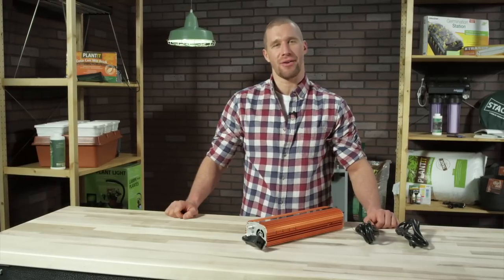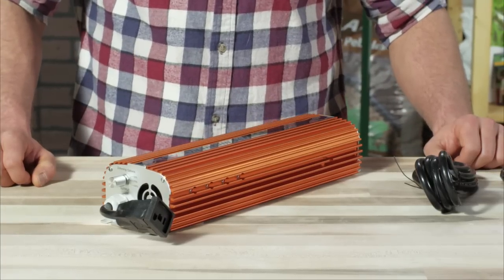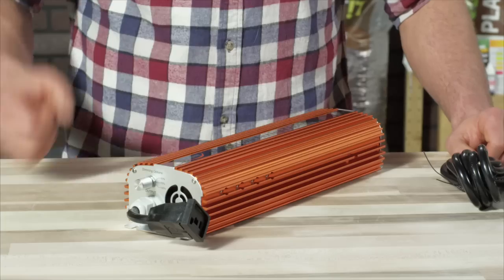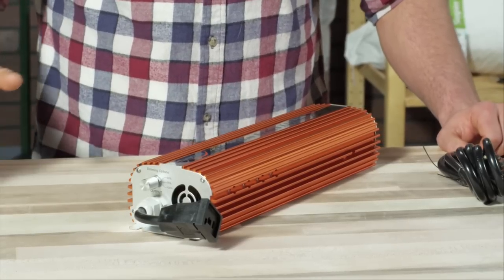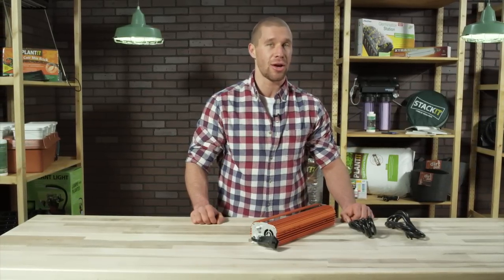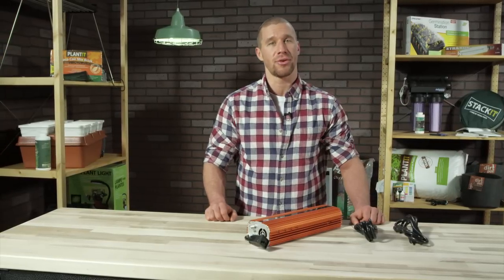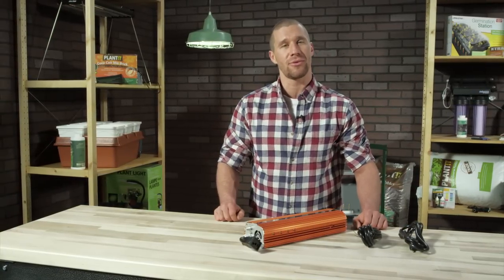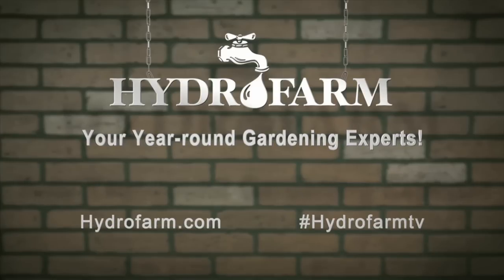Hydrofarm: Quantum Dimmable Digital Ballasts - Out of the Box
Quantum Dimmable Ballasts are designed to meet the most demanding requirements of indoor gardeners. By providing a truly unique dimmable function in an HID ballast. Our ballast can be run at 100%, 75%, and 50% power. The Quantum Horticulture ballast enables you to control the amount of light that you want to give your gardens.

Features:

• Run at 100%, 75% or 50% power (400w runs at 100% and 75%)
• Strike both Metal Halide and High Pressure Sodium Bulbs
• Accepts 120v or 240v with no wiring needed (Both cords included)
• Accepts 50 Hertz to 60 Hertz with no extra wiring needed
• Runs 15% cooler than other digital ballasts on the market
• Has a continuous Power Factor of 99%
• The most stable output frequency of any ballast
• Higher lumen output than magnetic ballasts.
• Light weight and care free
• Comes complete with a sealed fan for efficient cooling of the circuit board
• Can efficiently be run on generators without flickering
• Resin sealed circuit board for high humidity installations
• Can easily be used in conjunction with lighting controllers and flip boxes
• 12 hour factory bench tested